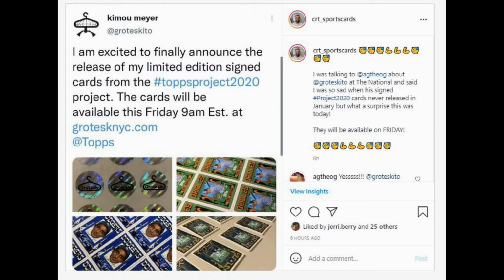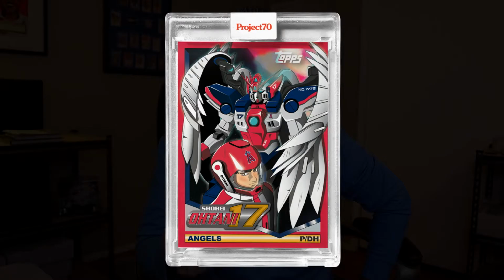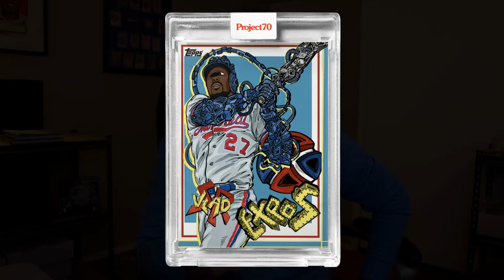Your Daily Download for Topps Project70 on September 1st, 2021! Recapping Cards #510 - 513.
We are now at the middle point of the set and the most exciting news to me was that we finally heard from the forgotten artist in the Project series! I also discuss why we need to keep the pressure up on Topps about these chase cards.

I am also now on Discord! Join my server below!